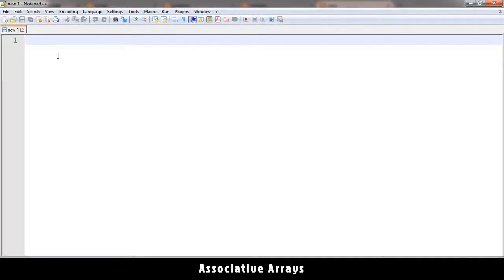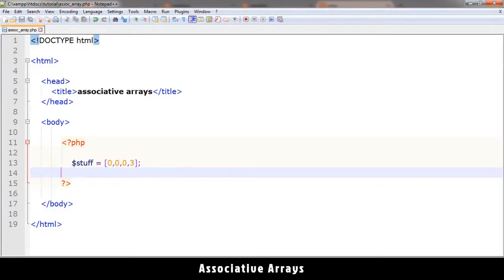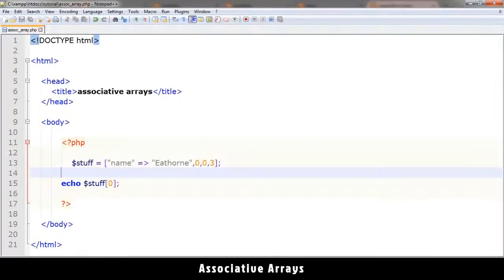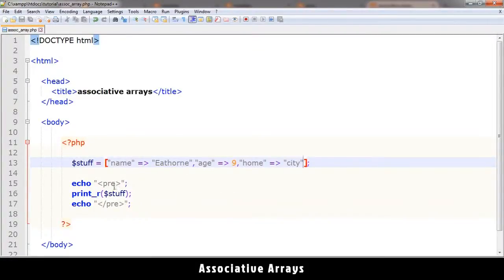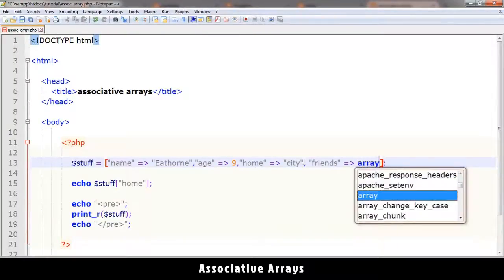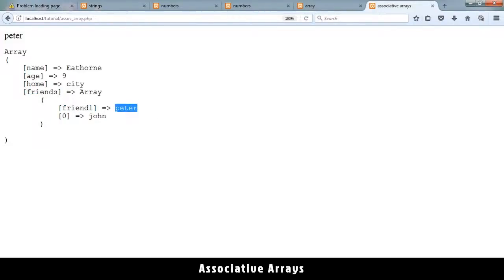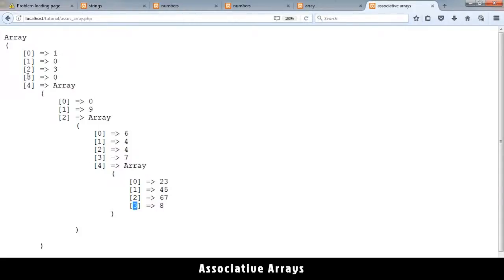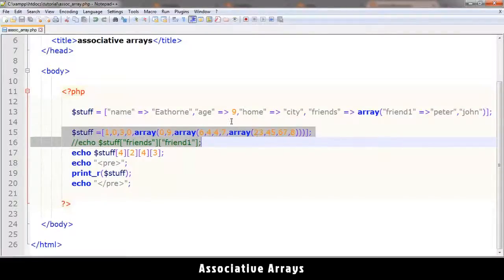14 - PHP with MYSQL tutorial - beginner series - Associative Arrays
Associative arrays in PHP and how to create and use them